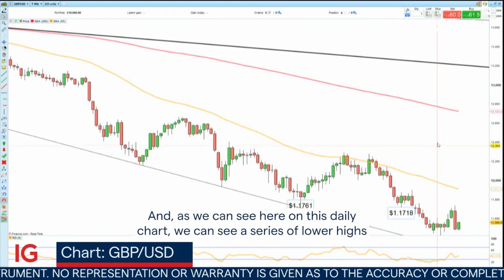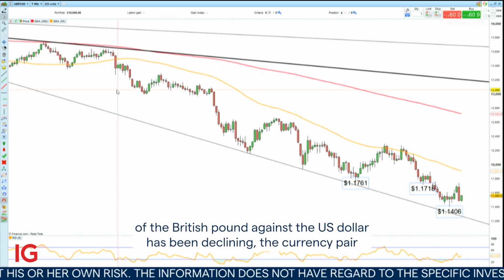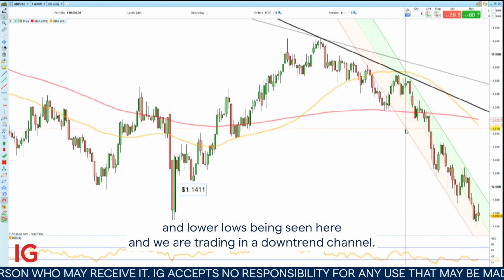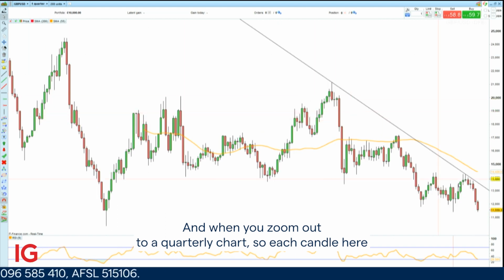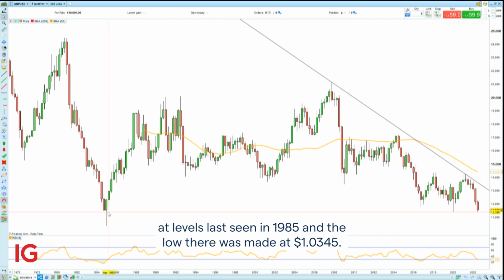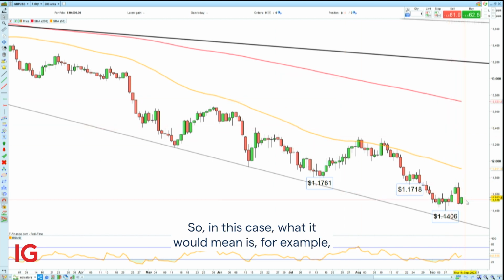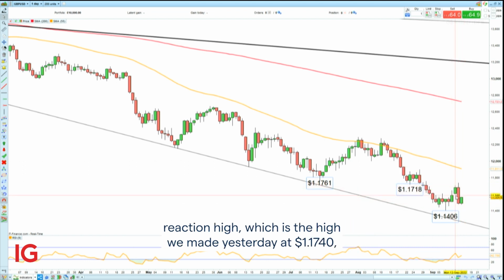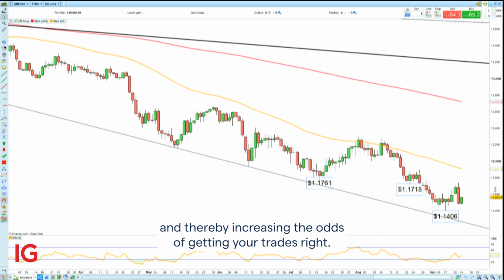Trading the Trend: GBP/USD heading for a 37-year low?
In this week’s Trading the Trend, Axel Rudolph FSTA looks at the downward trend of GBP/USD, going short with a stop-loss at $1.1740 with a downside target of $1.10, and the potential to reach lows not seen since 1985.

CFD losses can exceed deposits. Refer to our PDS. All trading involves risk. IG Australia Pty Ltd (AFSL 515106)